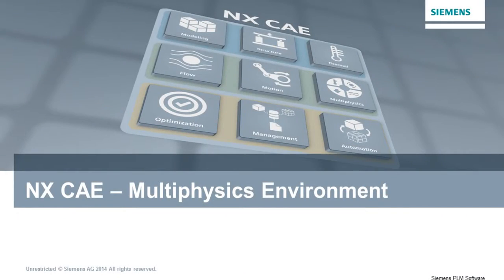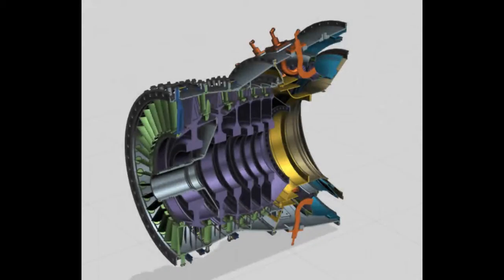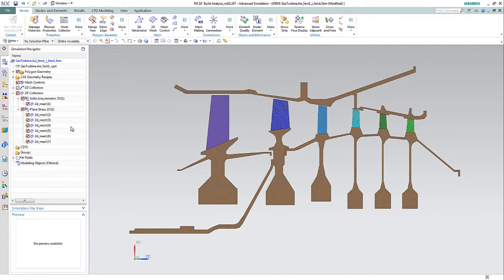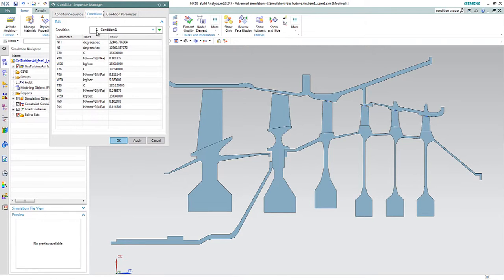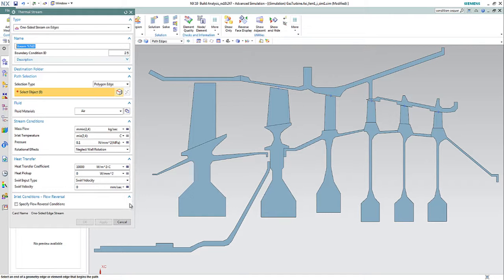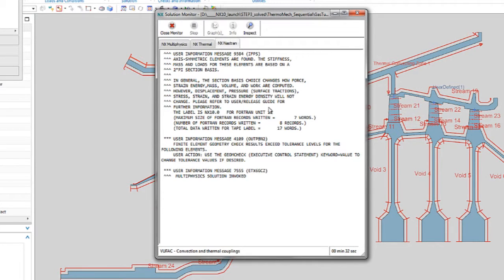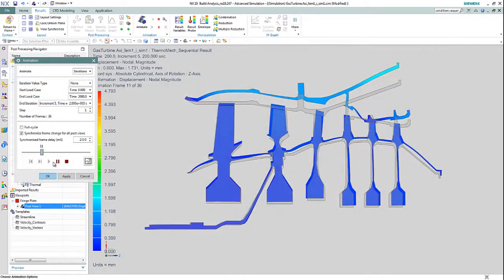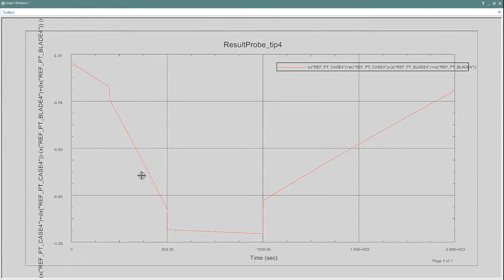NX 10 Multiphysics